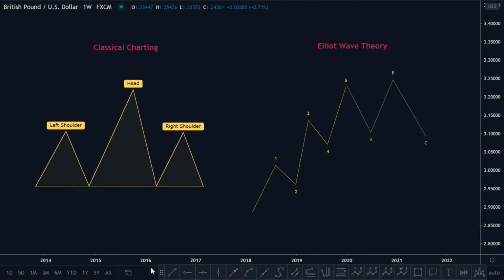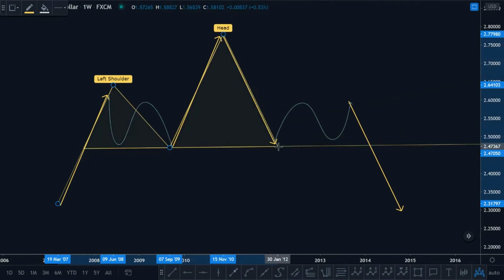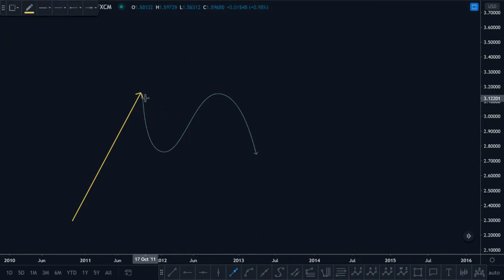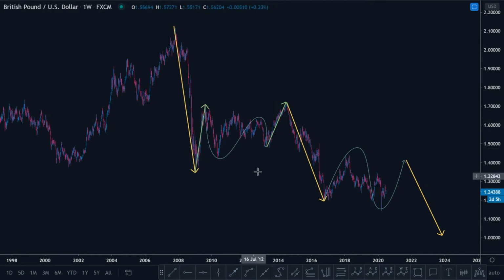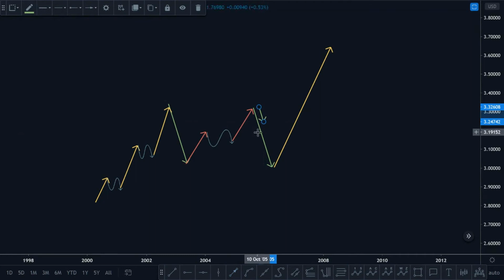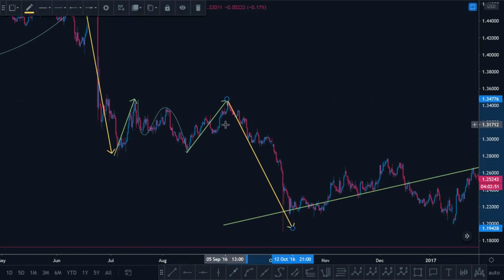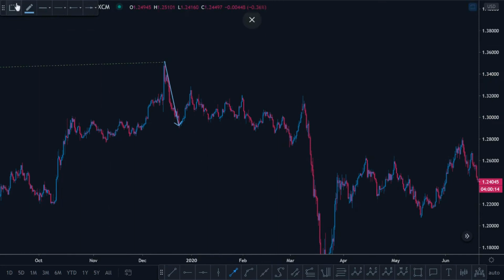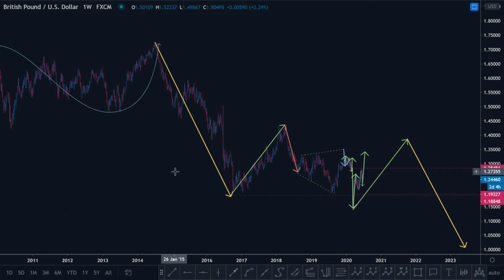How To Analyze Price Structure & Bank Bigger Profits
The Seneca Trading Academy is targeted at retail and professional traders alike seeking to advance their knowledge of technical analysis beyond that of the long-outdated ‘Head & Shoulders’ methodology that is still ubiquitous in today’s market.

Are you a trader that is seeking to push their boundaries beyond that of the old guard and be at the forefront of producing a new breed of market participants that far exceed the yearly profit targets of today’s ‘Classic Chartists’?